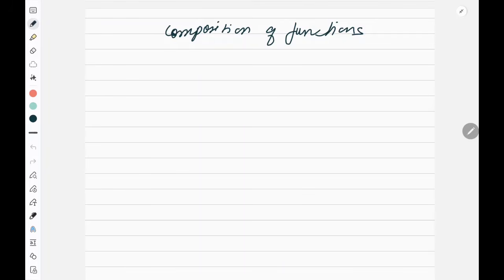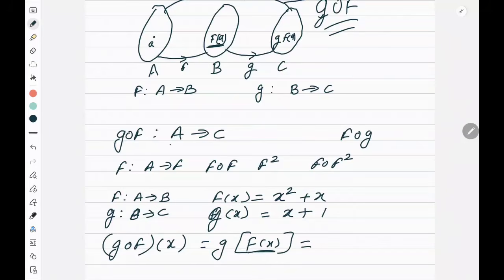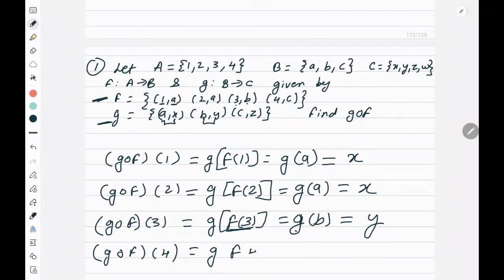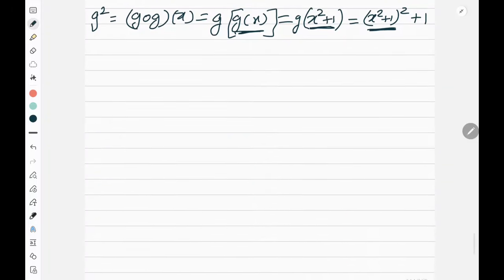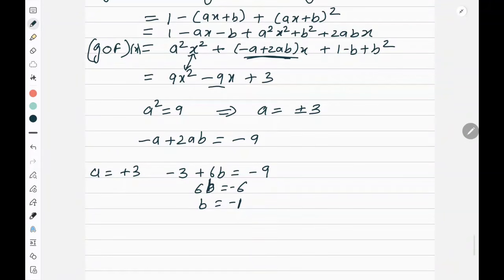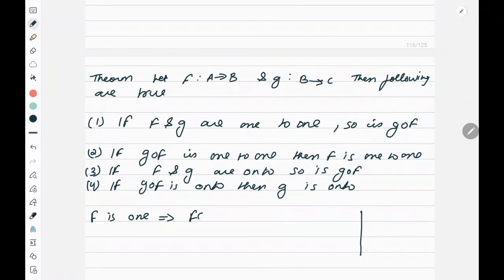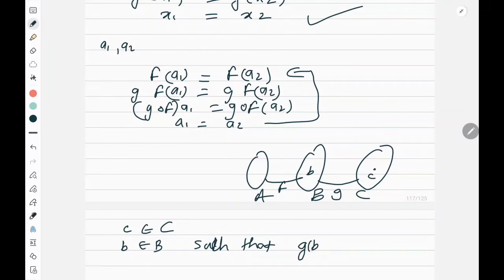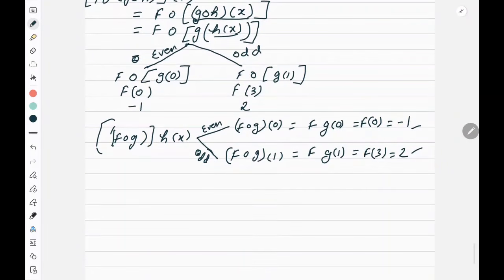Composition of functions | Make Maths Easy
Hello Students!!
This video will help you get a quick revision and it is useful for
JEE, IX, XII, NEET,Discrete, Engineering Maths, Bsc, MSc, CLAT, SAT, MBA